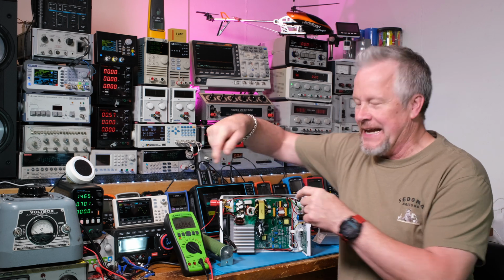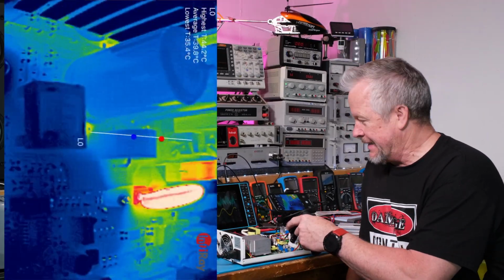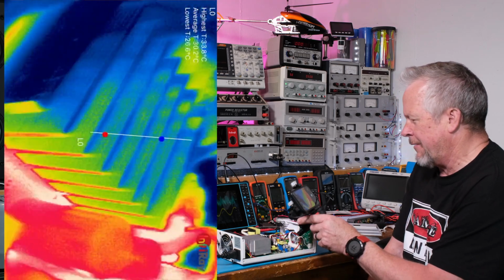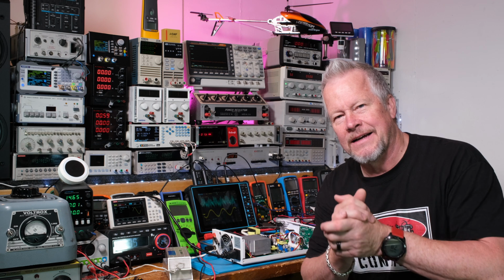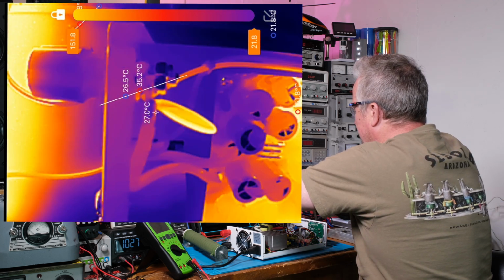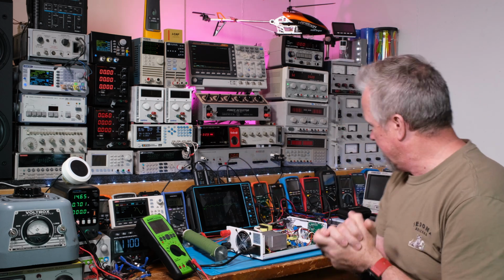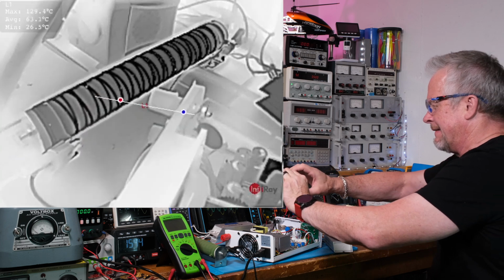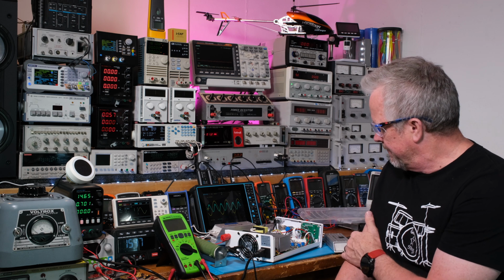Thermal pix of Nice Power lab power supply using Infraray T2S Pro, TOPDON TC002, and Infiray P2 Pro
In this video 'Thermal pix of Nice Power lab power supply using Infraray T2S Pro, TOPDON TC002, and Infiray P2 Pro', I'll show the thermal pictures at several power levels. I'll go to 600 Watts and show the thermal pictures.

Infrared T2S Plus
Infiray P2 Pro
Topdon TC002

Nice-Power 30V 20Amps

Amazon Link to Kaiweets HT188E: Link to Kaiweets HT118E

Links to Fluke 189 multimeters (each link is to a single meter, so try each link)

Link to WORKPRO 12 in 1 screwdriver
Link to Insulated Screwdriver set

Links to Hioki multimeters:
Hioki DT4256 Multimeter
Hioki DT4282 Multimeter

Hioki DT4256 Multimeter
Hioki DT4282 Multimeter

Links to other Meters:
Kaiweets HT118A 6000 count multimeter
Amazon Commercial 90DM610 multimeter.